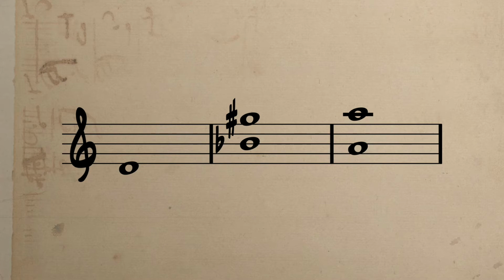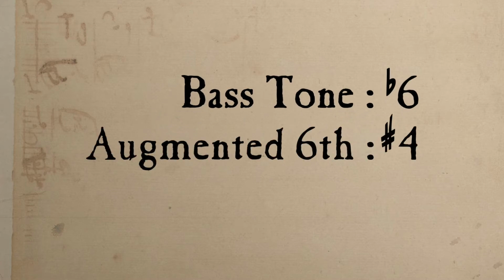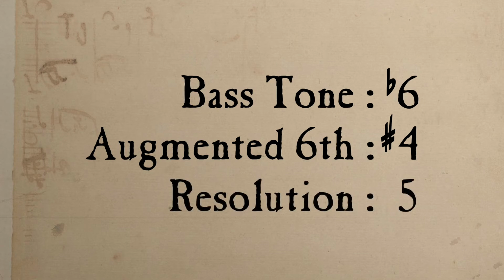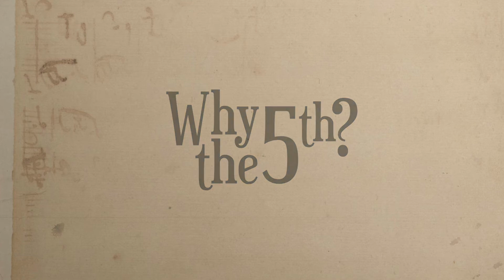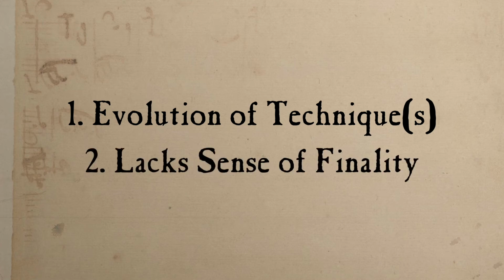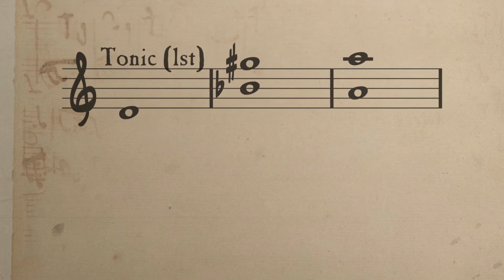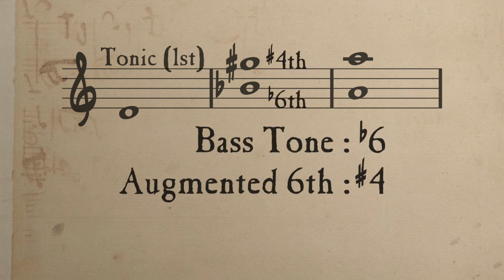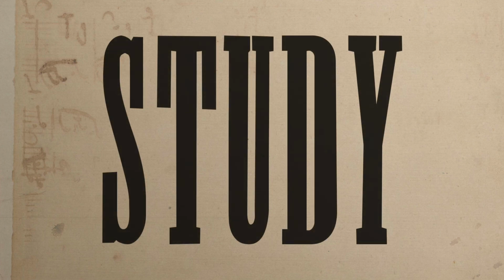Augmented 6th Theory EP 02: Placement in a Tonality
REVIEW SECTION: 03:12

Hello everyone and welcome to Music Theory with GUIM. In this installment we continue our journey into the Augmented 6th by discovering the traditional placement of the interval and what it resolves to relative to a tonal center. This is, again, crucial to understanding the history of this technique in Western music as well as the more experimental implementations.

This means we're continuing with basic application, but in the next episode we're going to begin investigating how this theory applies to chord structures, like the Italian, German, and French chords!

I hope you enjoy this installment and all future installments as well!

And, of course, thank you to the patrons that are currently sponsoring me! It means such a great deal to me that you value my insight enough to support future endeavors. I hope this path is as enlightening for you as it is for me!